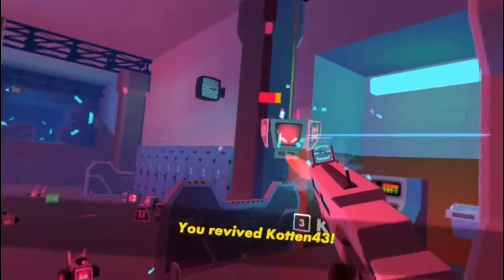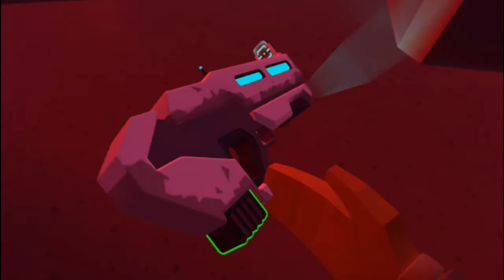Rec Room Got a New Update on Oculus Quest! - The Rise of Jumbotron Quest Gameplay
In this video we are checking out a new update for Rec Room on the Oculus Quest which adds a new quest which is the rise of jumbotron. The new quest runs great and is a good time if you have the friends to enjoy it with!

If you enjoyed the video make sure to leave a like because it helps the video get recognized, also if you are interested in more videos like these don't forget to Subscribe to PRIMEGAMINGVR!